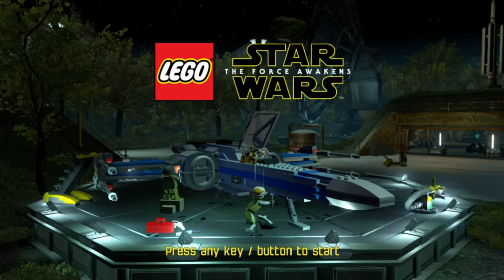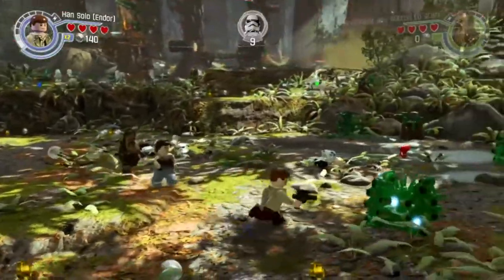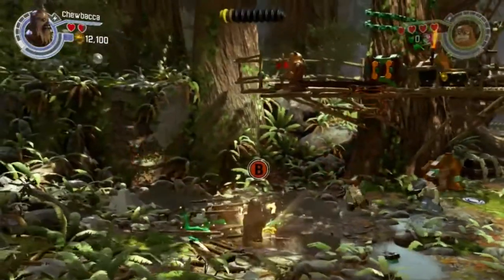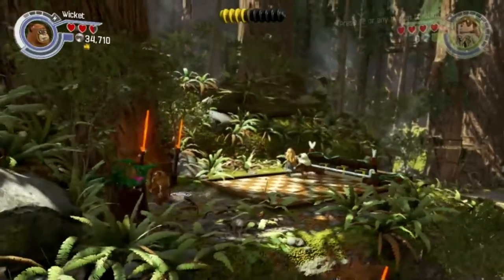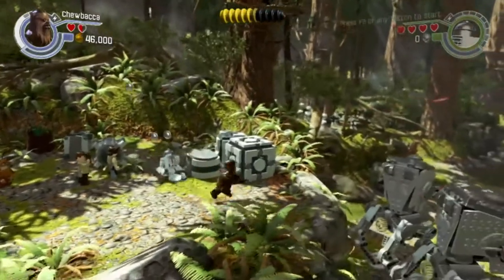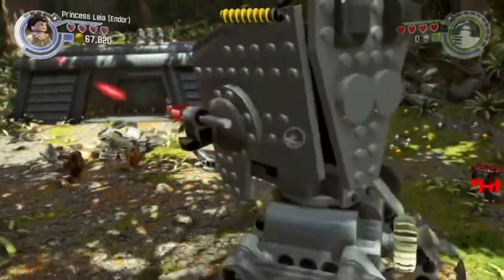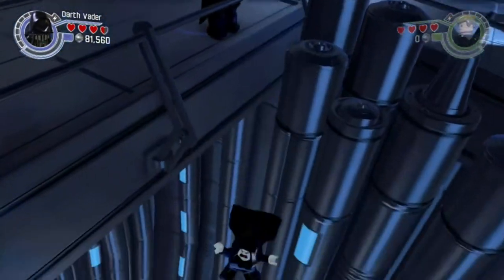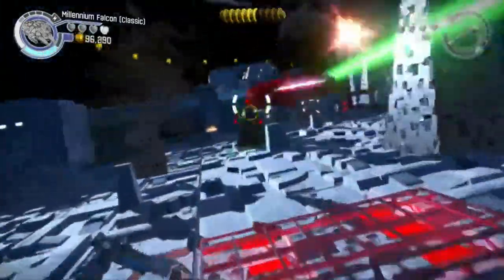Let's Play: Lego Star Wars The Force Awakens (1)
I'm so excited to be starting this new LP with you guys!  I've been into Star Wars for many years now and the Lego games are a lot of fun.  I may even potentially bring more Lego games to this channel in the future.